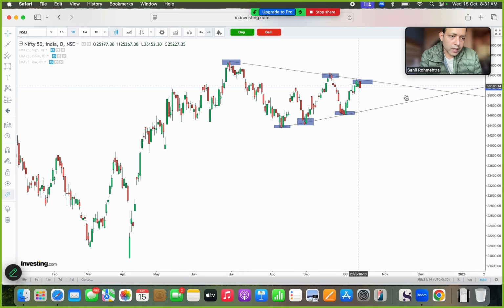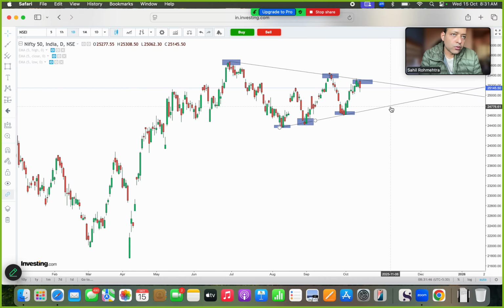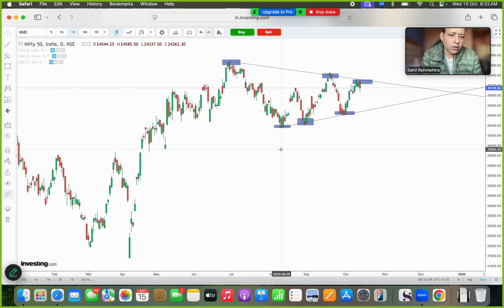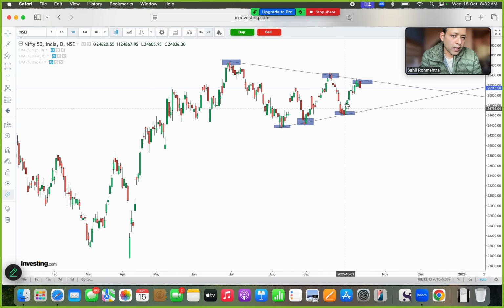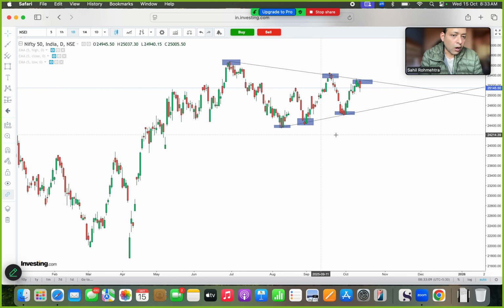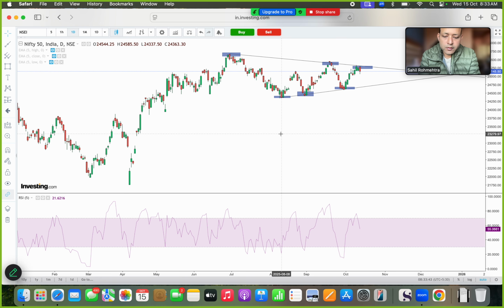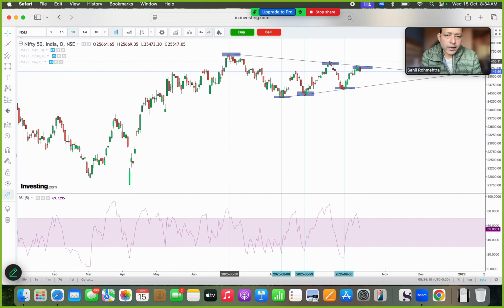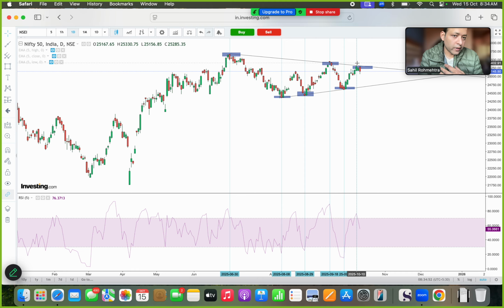Market Spotlight : Nifty Triangle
The key take aways from this video are that some ranges form patterns and that these patterns give us guidelines for trading. We have discussed just a few of the many possible approaches on the same chart. No right no wrong.